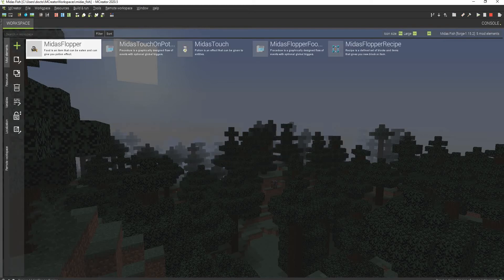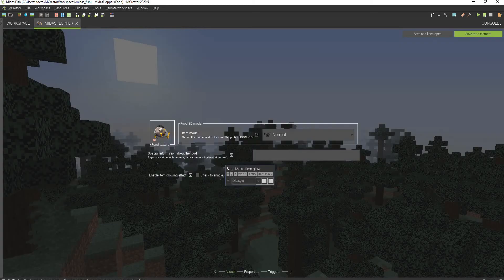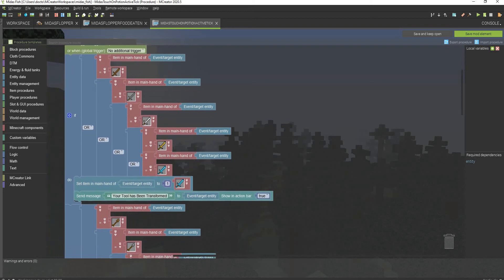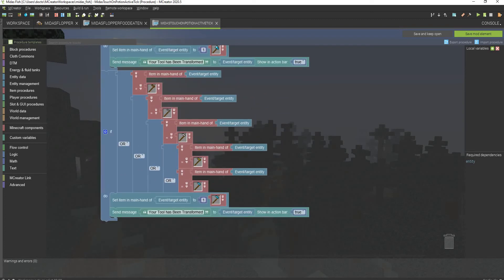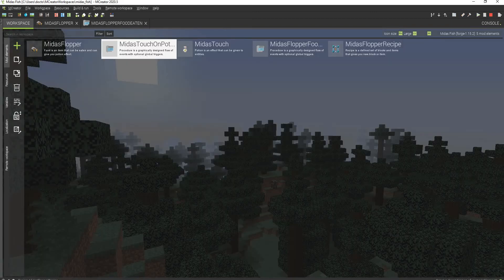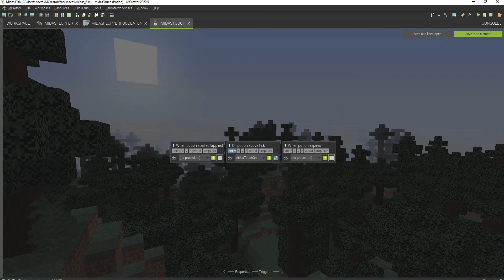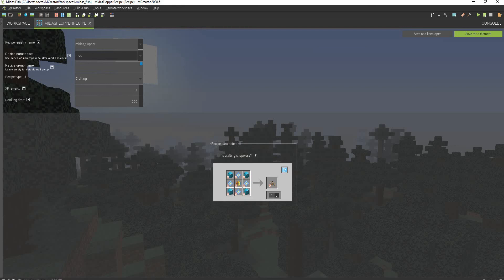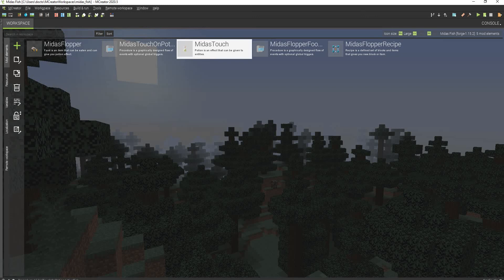Midas Flopper MCreator Tutorial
In this video, I show you how to make the Fortnite Midas flopper, in Minecraft!

Expect a lot of your suggestions into videos soon :)
Just make sure to leave suggestions :D